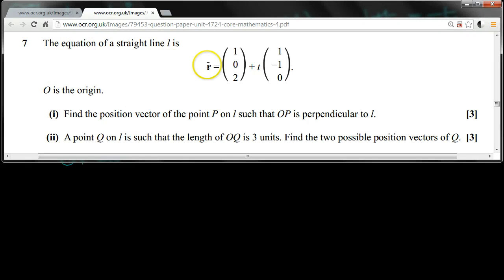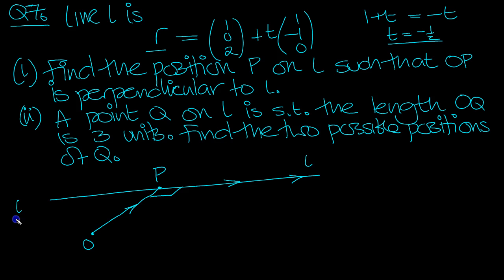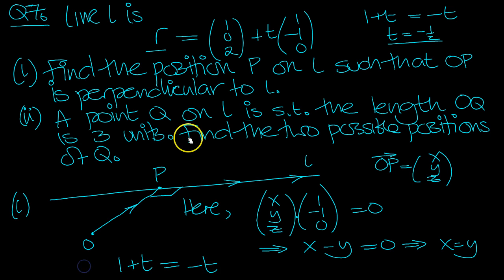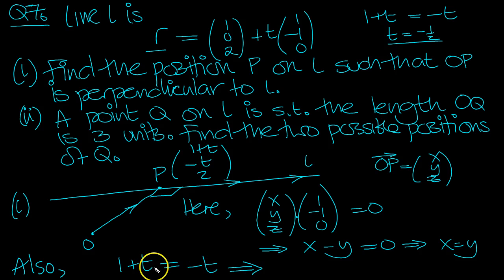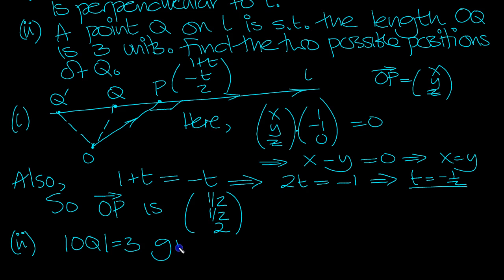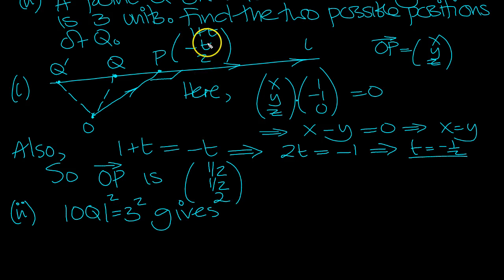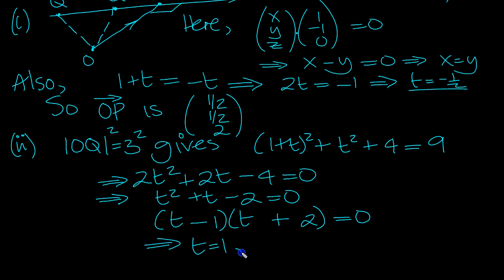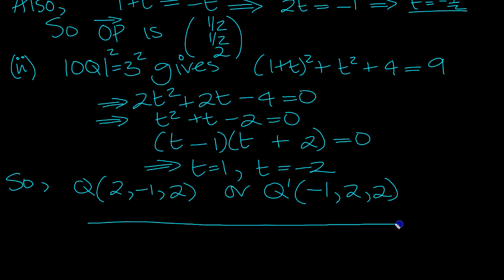C4 Jan 2012 OCR Q7